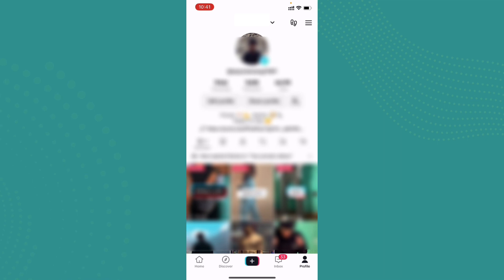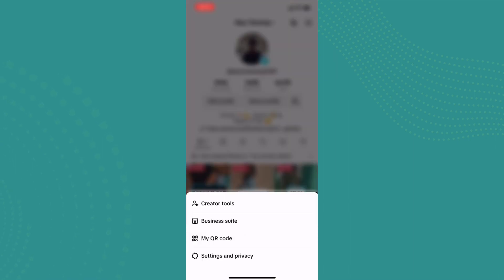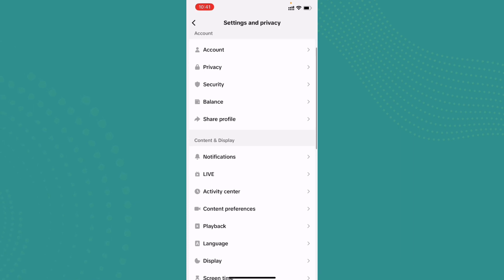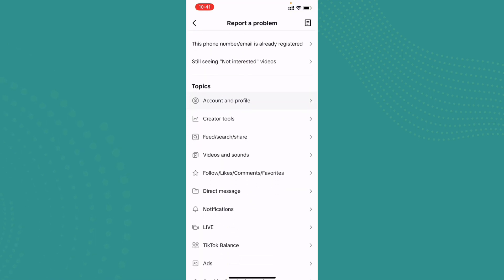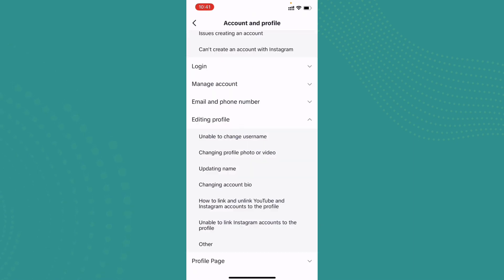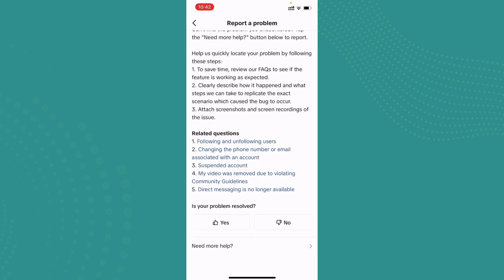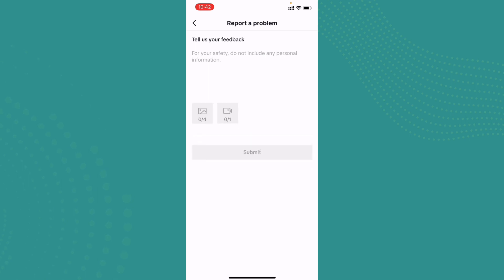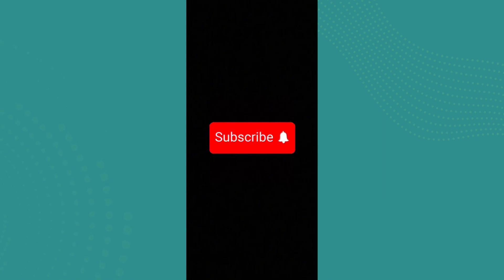How to Change Your Birthday on Tiktok 2024 | Tiktok Tutorial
We'll be your guide through contacting TikTok support to get your birthday fixed.  Having the right birthday on your account is important,  it ensures you see content meant for your age group and might even unlock new features.  We'll show you how to craft a clear message to TikTok support so they can get your birthday squared away fast.  Let's ditch the birthday mistake and get your TikTok account back on track!